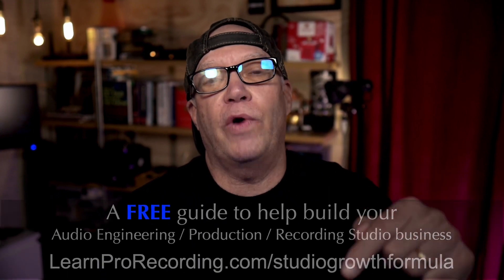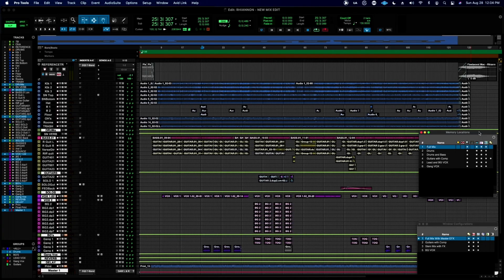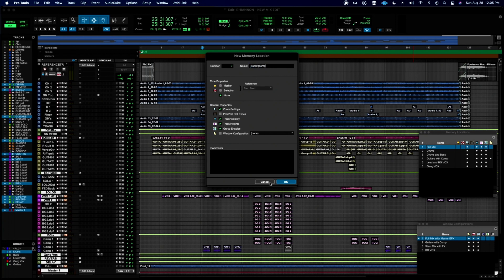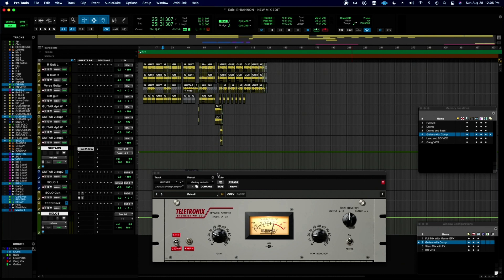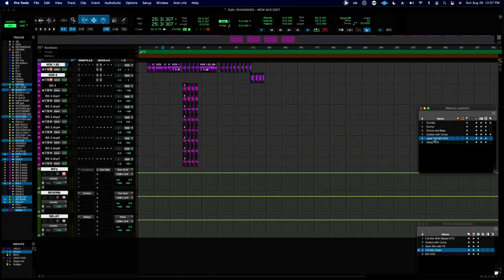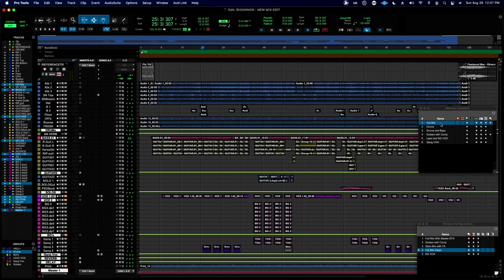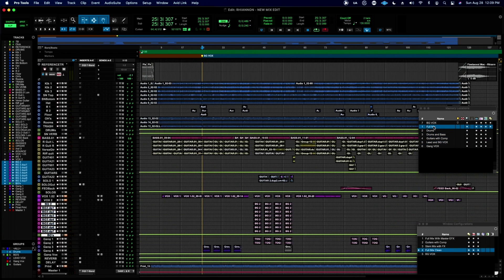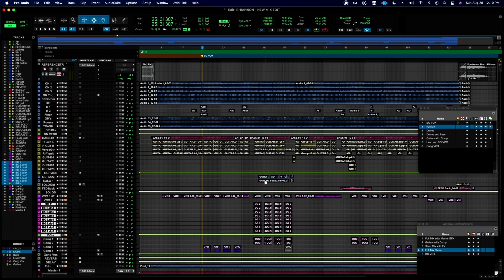How to use Window Configurations in Pro Tools - One Simple way to get around your mix faster.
Want to learn to use Pro Tools?

Here is a quick explanation of one way to use Memory Locations and Window Configurations to get around a large session faster and more efficiently.